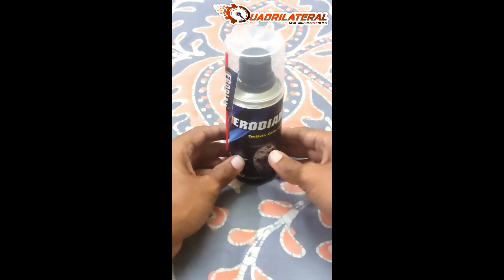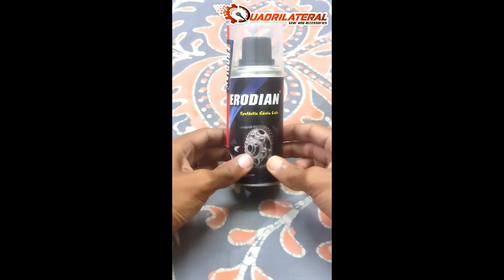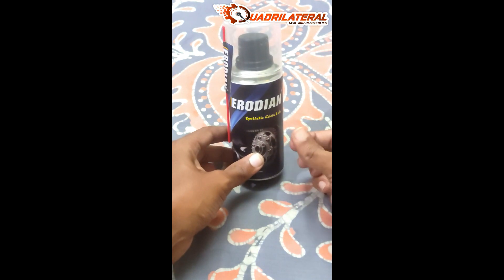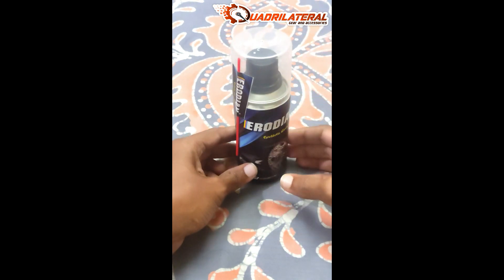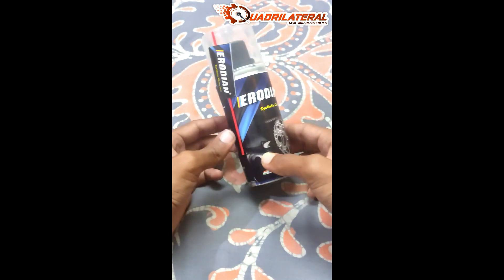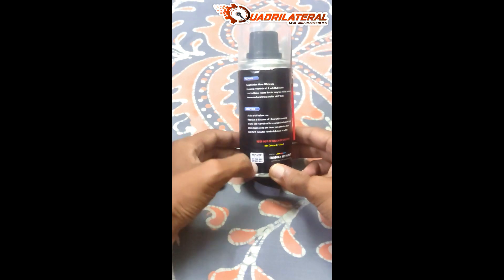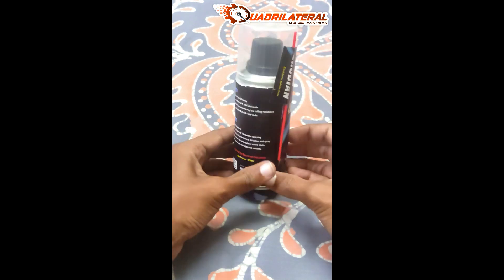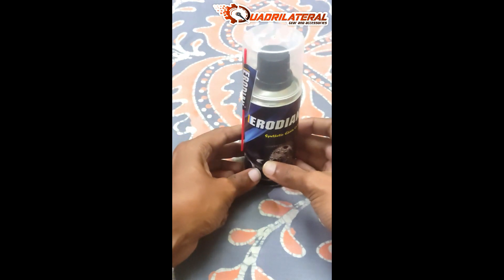BEST CHAIN LUBE UNDER BUDGET | QUADRILATERAL GEAR STORE | TAMIL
Hello People, Hope everyone is doing good. We have came up with another  product video for your bikes. Chain Lube for bikes under budget with best quality. Thank you.

You can also Call or WhatsApp us to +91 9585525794